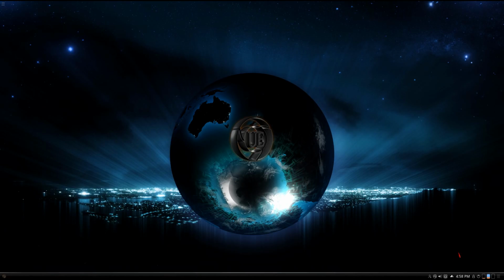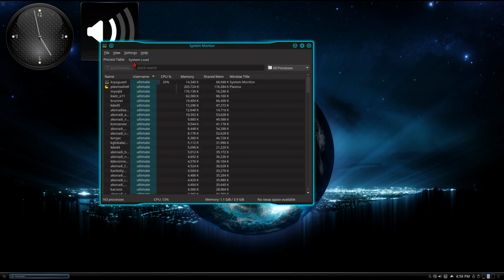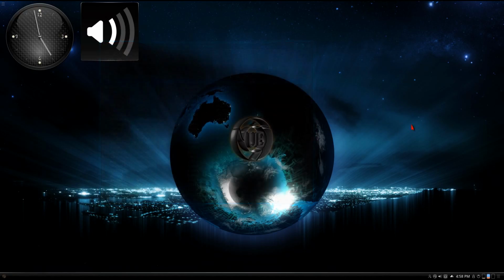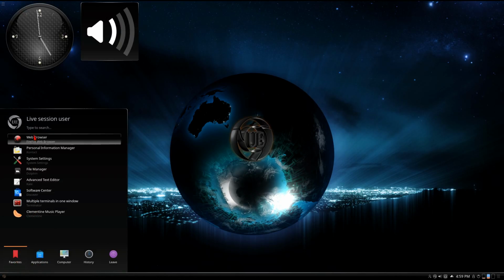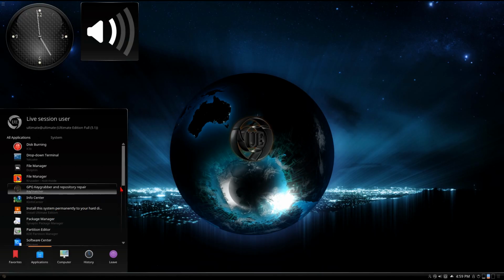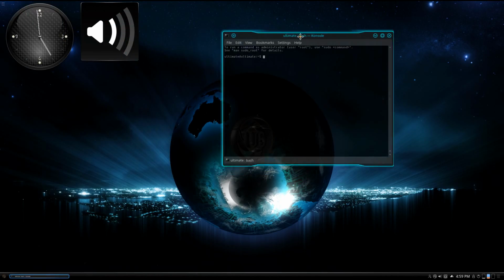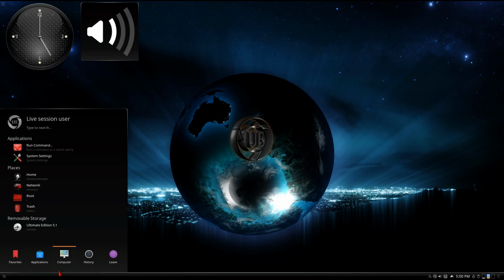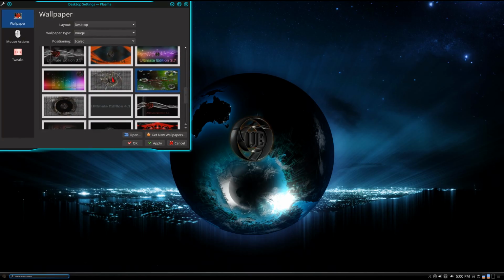Ultimate Edition 5.1 Linux Distro Overview